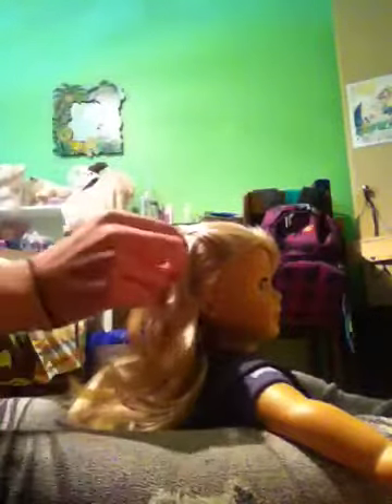How to Waterfall French Braid on Your American Girl Doll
It's really easy and simple, it's great for casual and fancy!